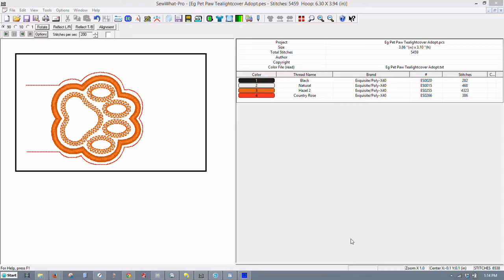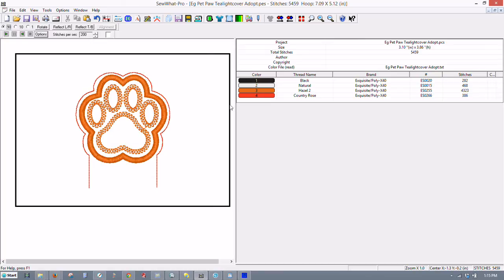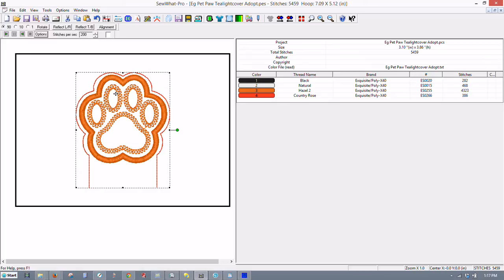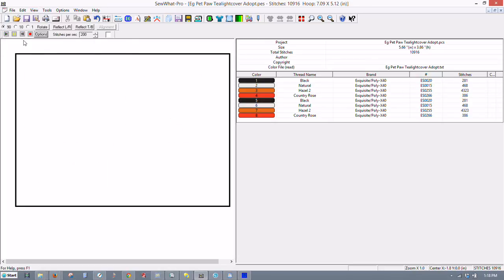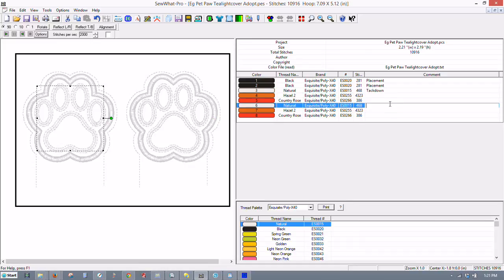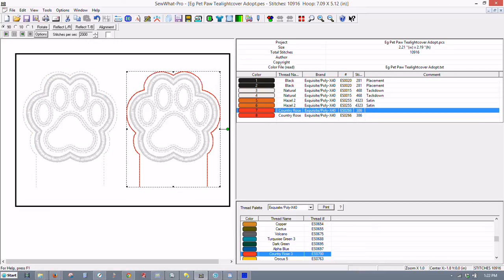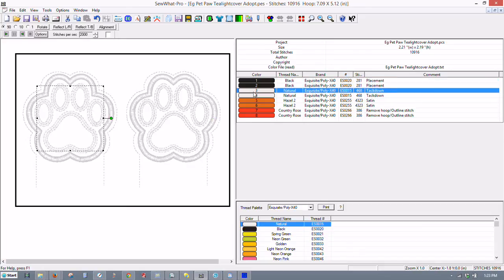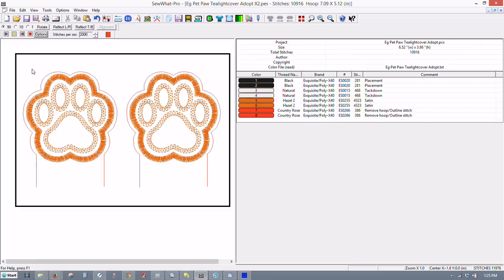SewWhat-Pro/SWP Copy Paste Multiple Designs in Your Hoop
I am using an embroiderygarden.com tealight cover design)  This video shows you how to copy a design and paste it so you have two designs in the hoop.  This lesson teaches you the following:
1.  Change the embroidery hoop size
2.  Copy and paste a design in the hoop
3.  Change your stitching order
4.  Add comments in SWP
5.  How to move a design using the mouse or the arrow keys

Tutorial for resizing lettering or embroidery designs.